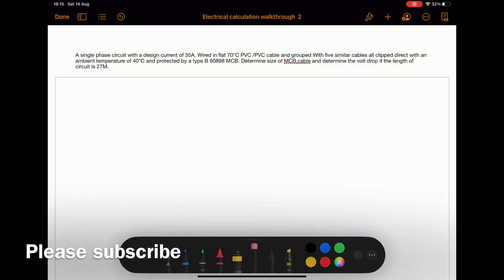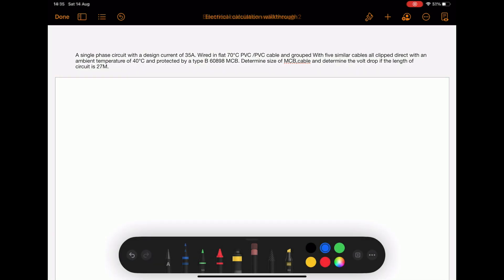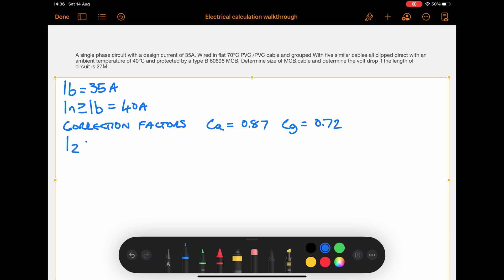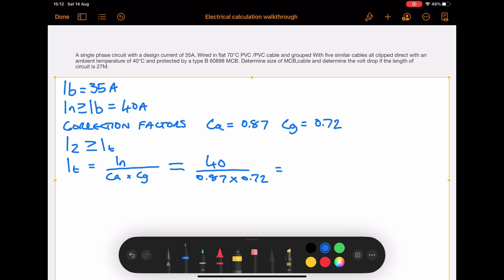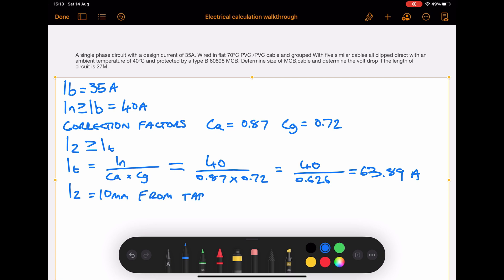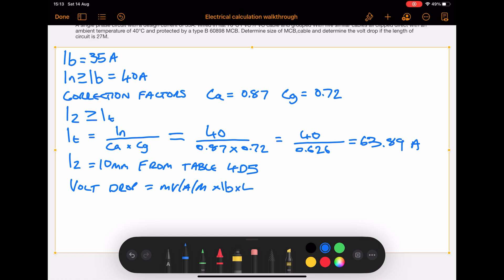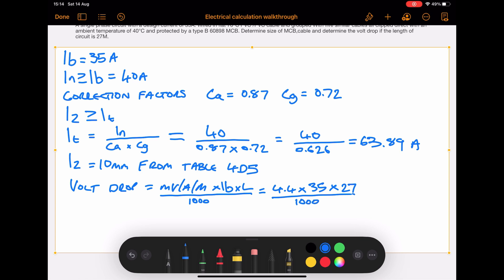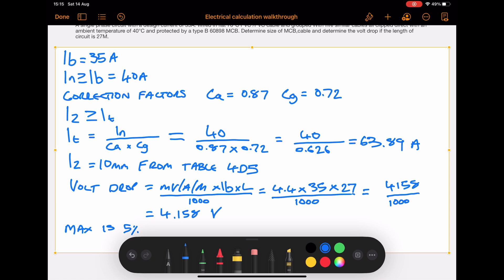Electrical calculation walkthrough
Electrical calculation walkthrough. In this video, I go through a practice question for calculating current carrying capacity and volt drop and I provide worked examples of voltage drop calculations.
This video is part of a series of electrical calculation guides for electricians working in the UK.